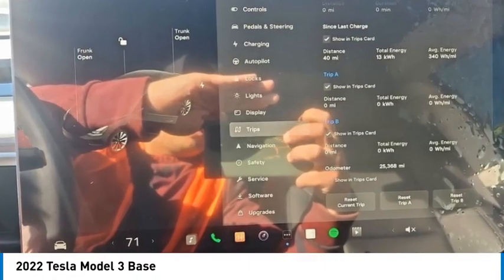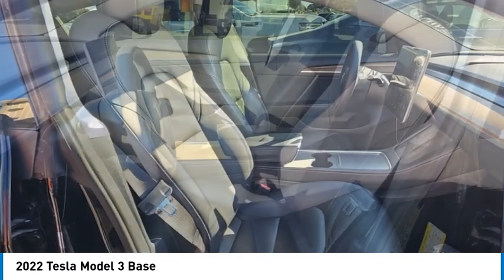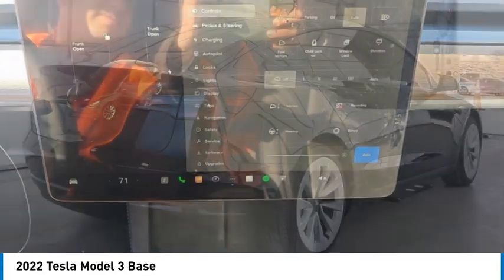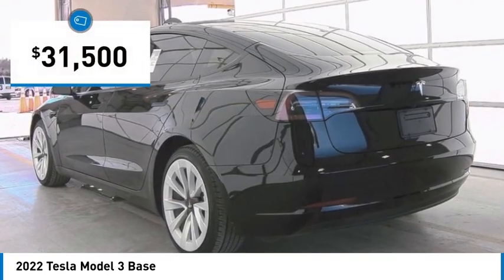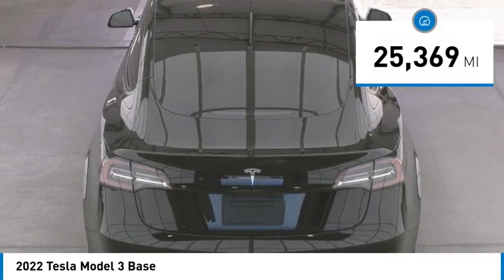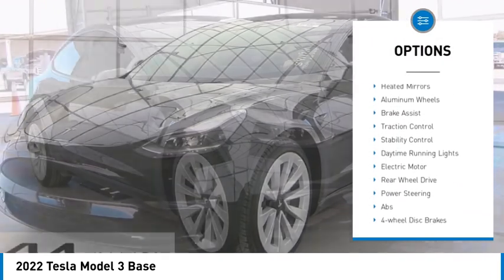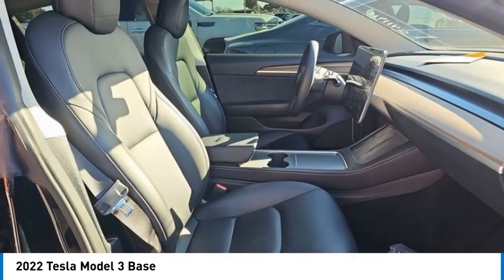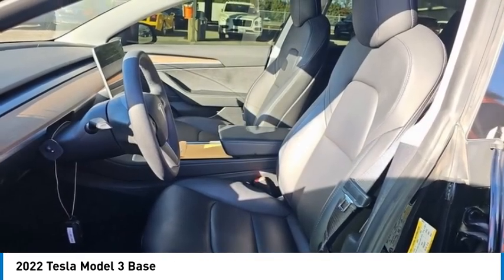2022 Tesla Model 3 PC0457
2022 Tesla Model 3 Base

Kalidy KIA
14205 BROADWAY EXT